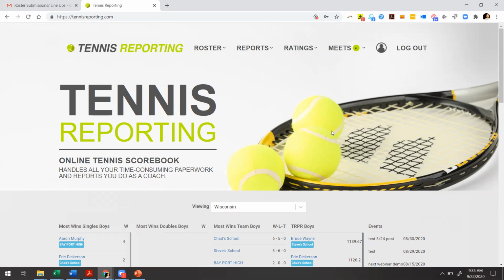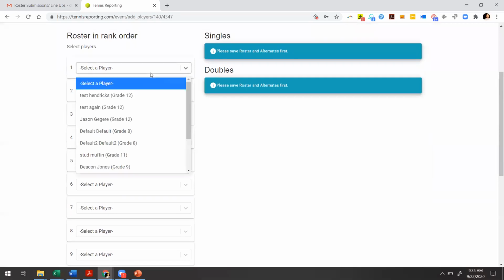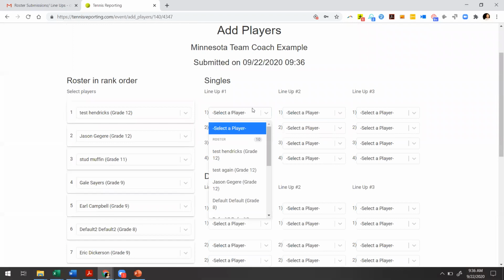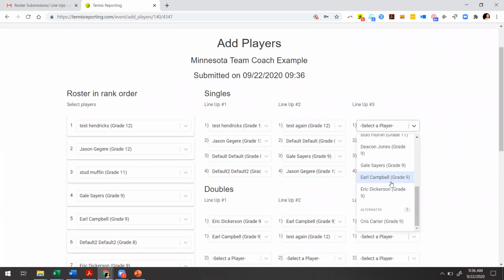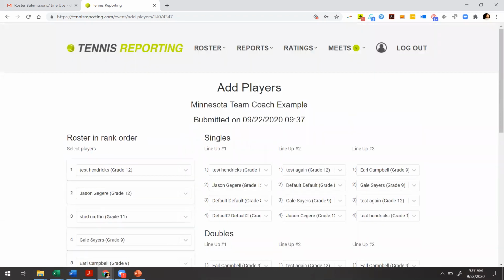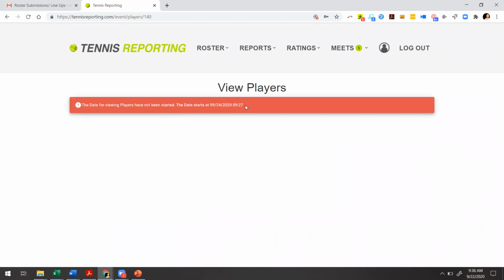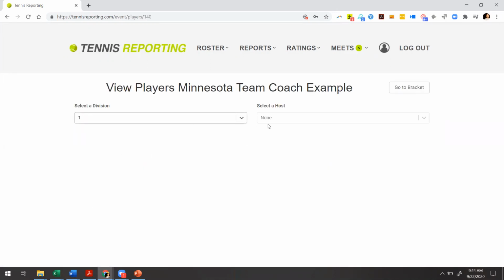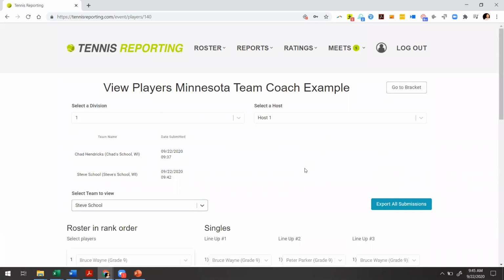Team Roster Submission Minnesota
This video will show coaches the process for submitting their roster and line ups for the state team tournaments in Minnesota.